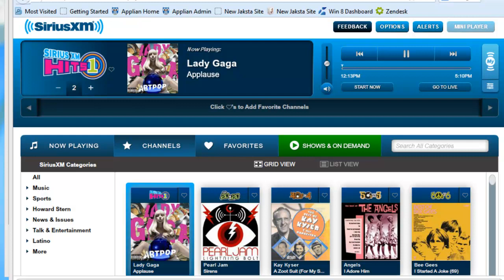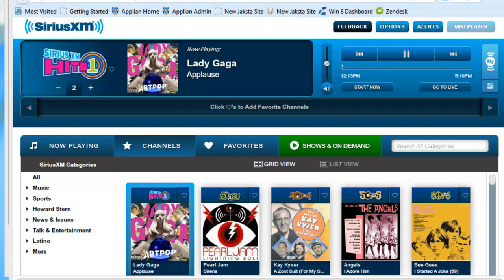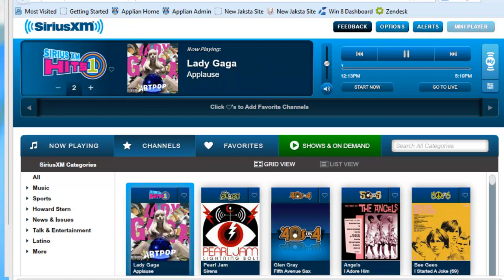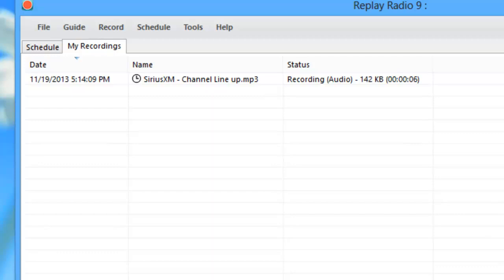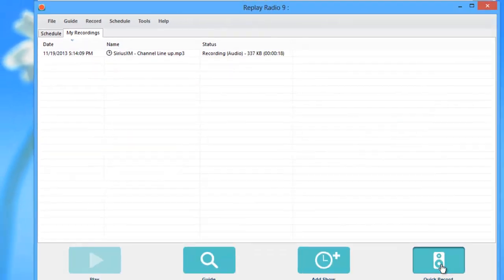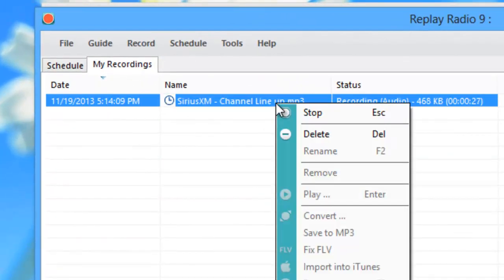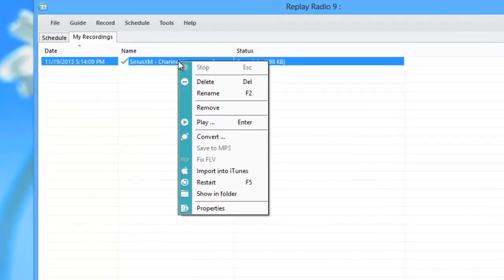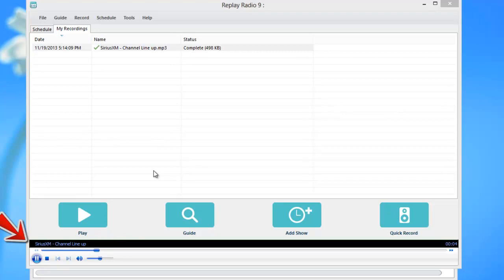How to use Replay Radio's Quick Record Feature to Record Sirius and Record XM Radio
Replay Radio's Quick Record button is a great way to capture or download the audio stream you can play on Sirius/XM.  Sirius/XM encrypts their radio stream so it can't be downloaded - but it can be audio recorded really easily.

Watch this video to see how to easily capture the Sirius/XM stream using Replay Radio.